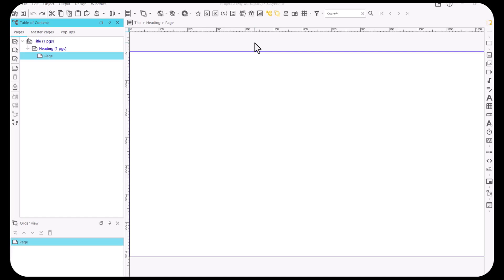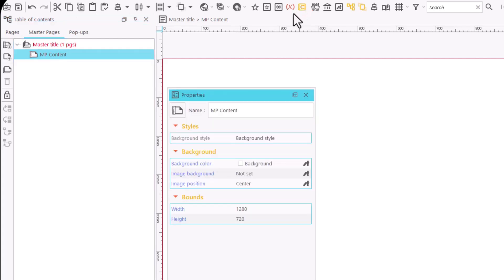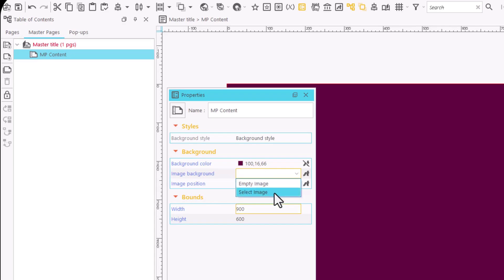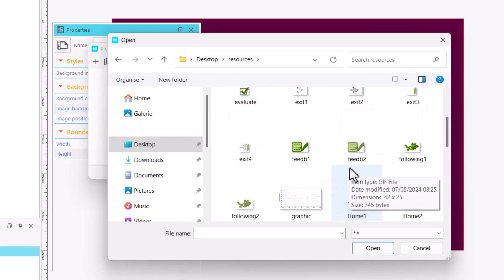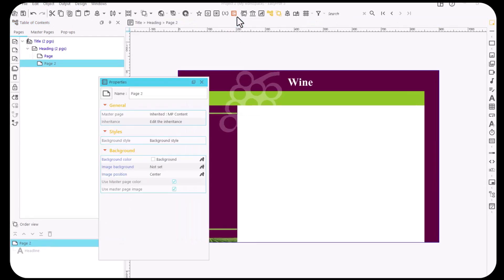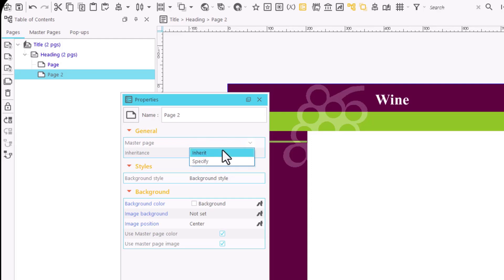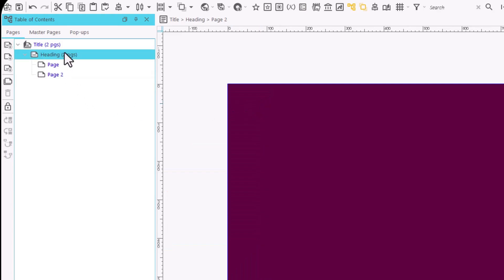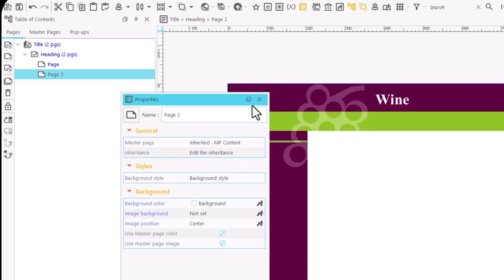Perfect customisation: Easy configuration of your Master Pages with Easyprof!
🌟 Find out how to customise your Master Pages with Easyprof by following our detailed tutorial!
In this video, we'll guide you through each step of the configuration process, showing you how to name, size and customise your Master Pages for a professional, eye-catching design.

✏️ In the table of contents area, select the Master Page tab and choose the Master Page you want to configure. Give it a name for easy identification, then specify its size in pixels. You can also specify a background colour or insert a background image to further customise the appearance of your Master Page.

Learn how to associate a Master Page with a specific chapter and how to change the appearance of legacy pages. With Easyprof, customising your Master Pages is simple and intuitive, allowing you to create consistent, professional designs in just a few steps!